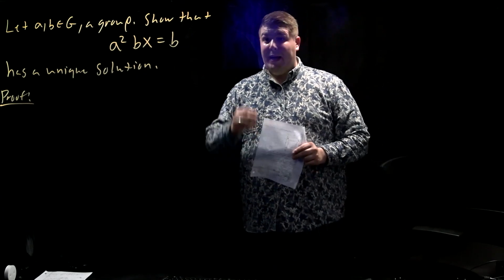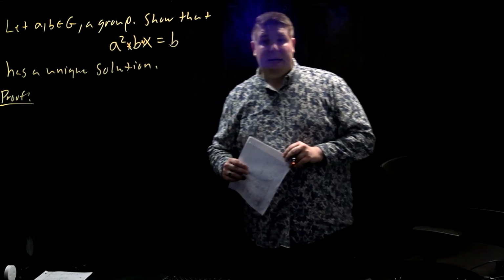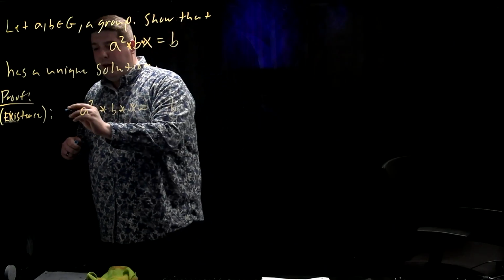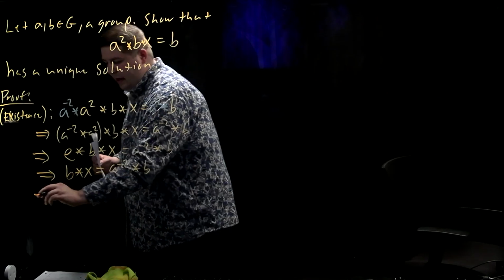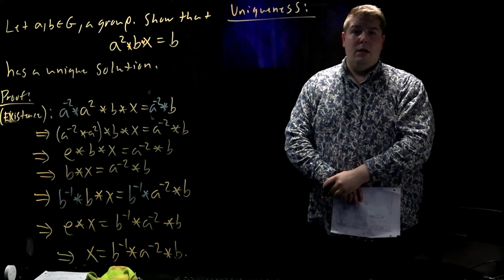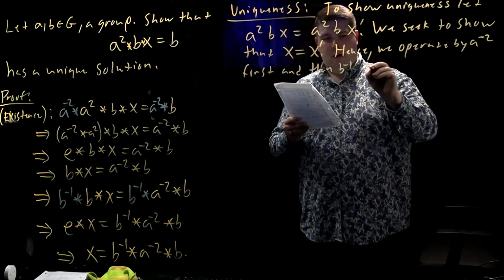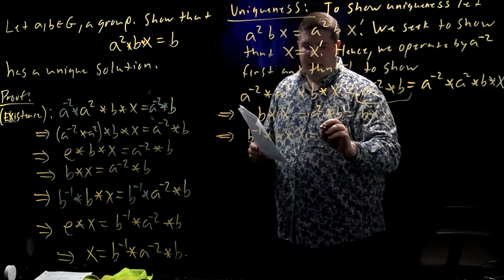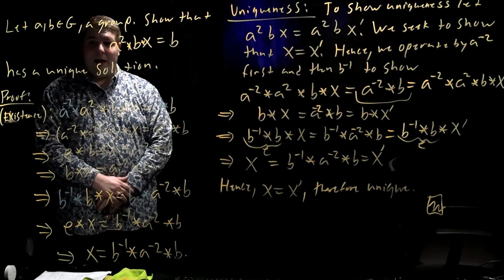Abstract Algebra: Algebraic Solutions to Group Equations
This video is for MATH 304, and discusses how to find the existence and uniqueness of an equation on a group.